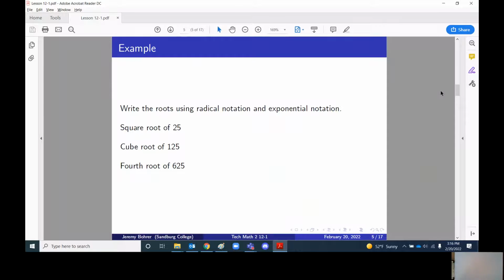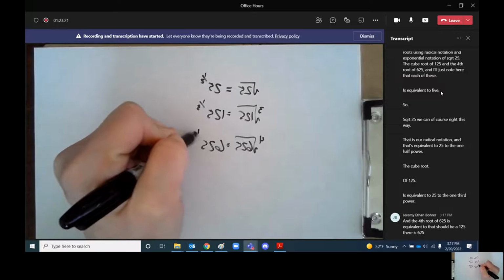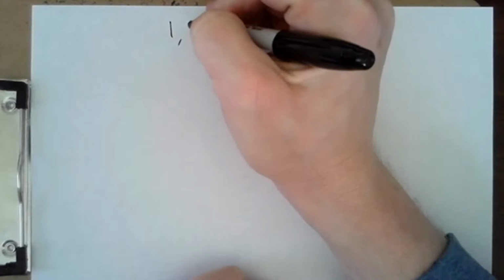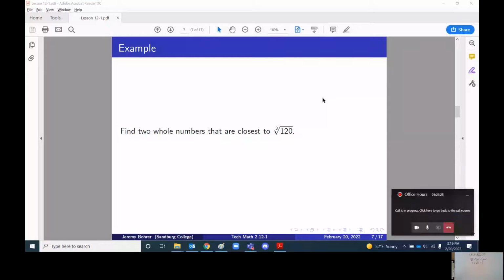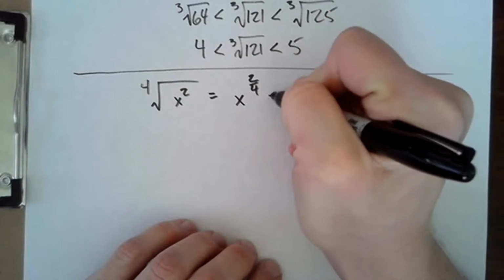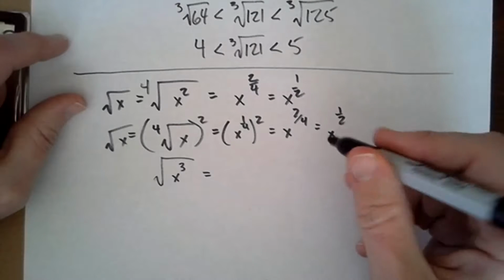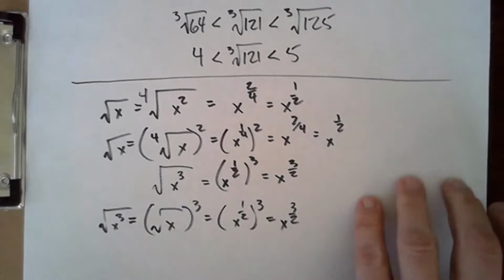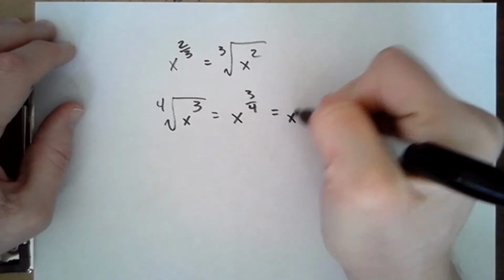MAT 102 12 1 examples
Video solutions for section 12-1 exercises.